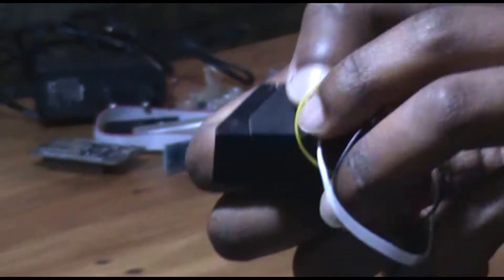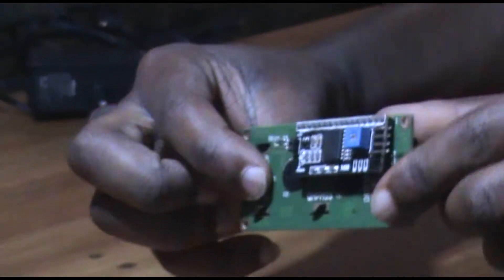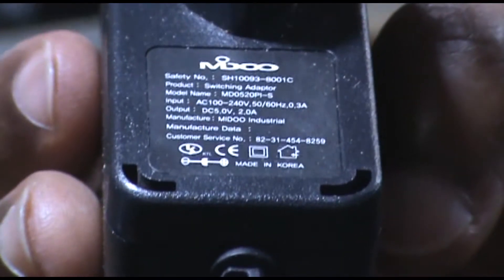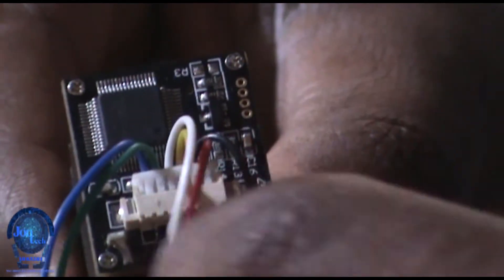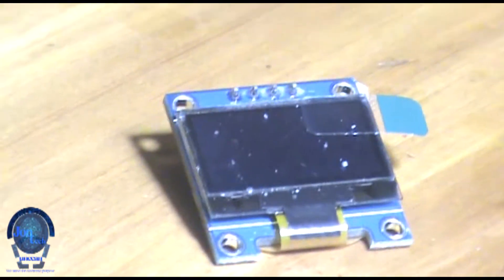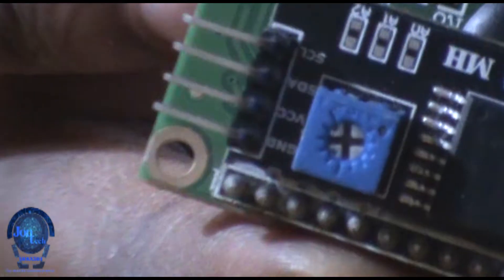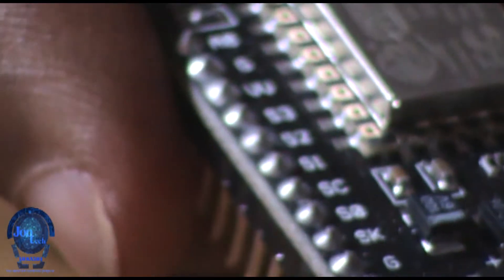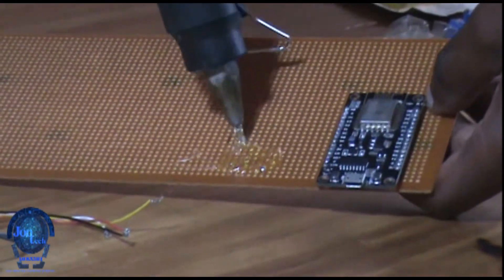DIY Finger print IOT based attendance system 2022||fully explained?||1/2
an IOT biometric attendance system,fully explained